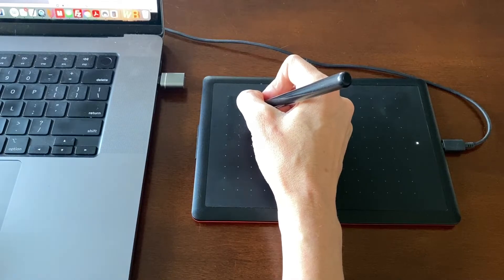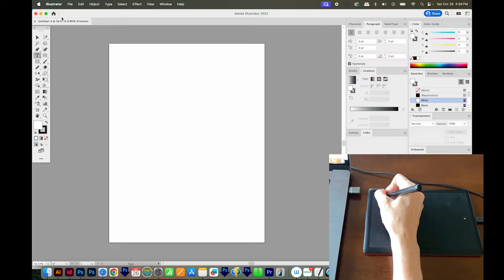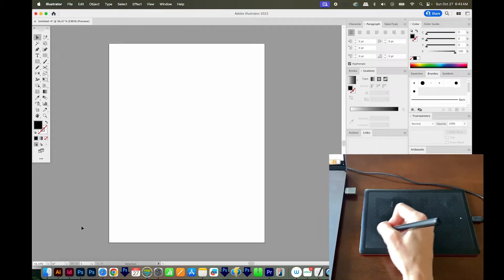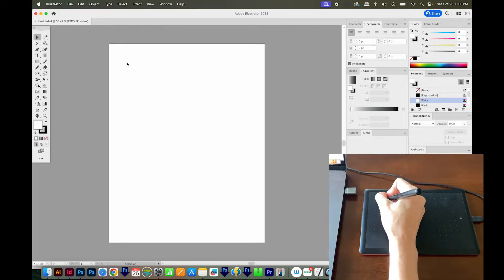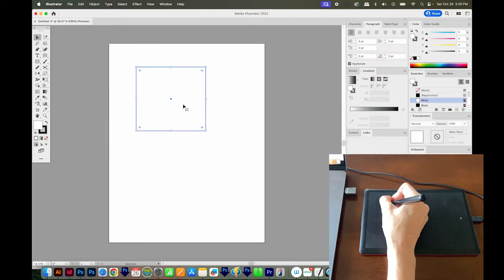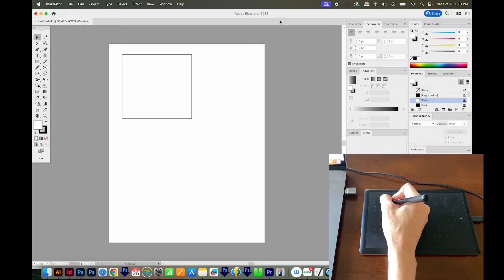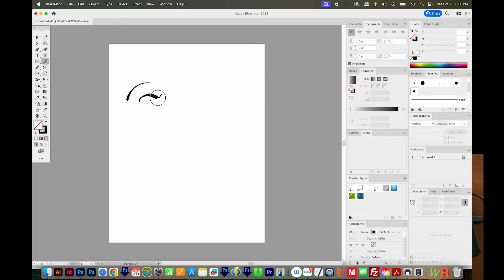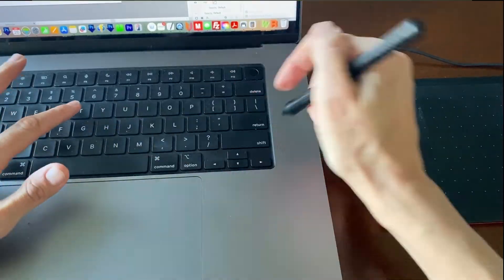How to Use a Wacom One Small Drawing Tablet and Review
Hopefully this video will help you make an informed buying decision if you're looking at purchasing a Wacom! Also...I know I'm not technically pronouncing "Wacom" right, but it's a hard habit to change! :D

How to Get Rid of Huge Animations Covering your Screen in Adobe Illustrator - Hide Rich Tool Tips